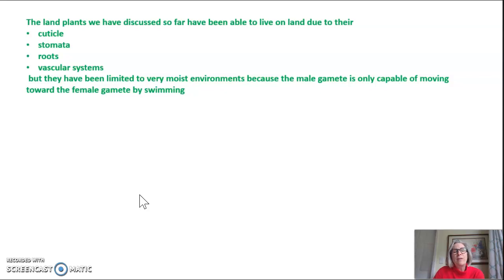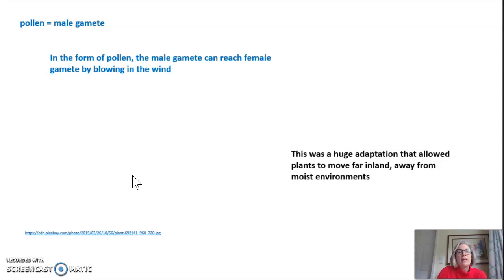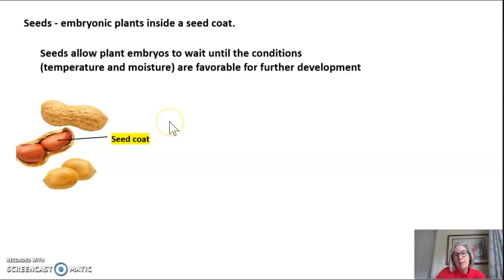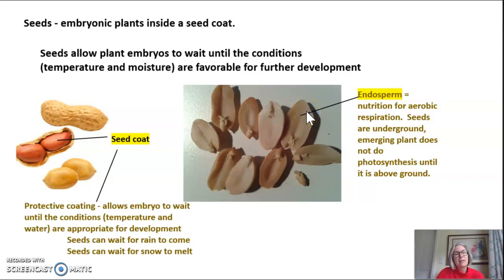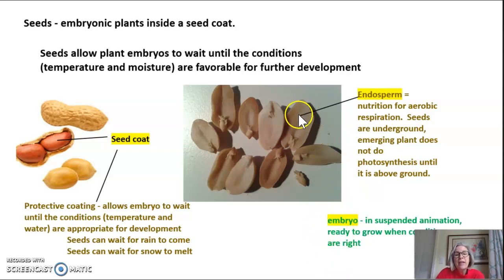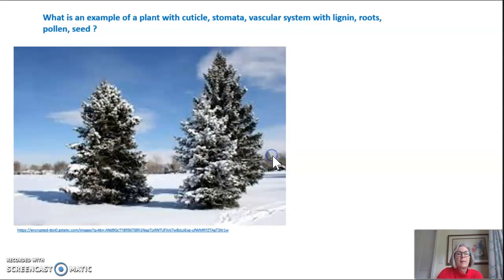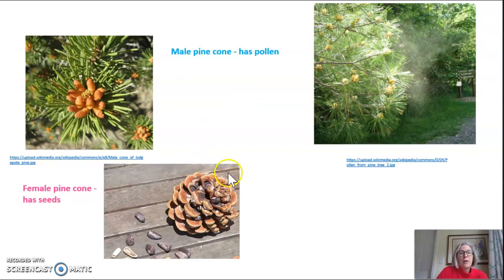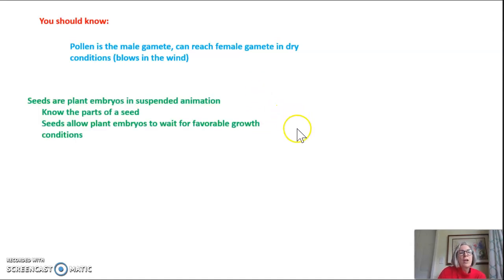Structure and function of plant pollen and seeds